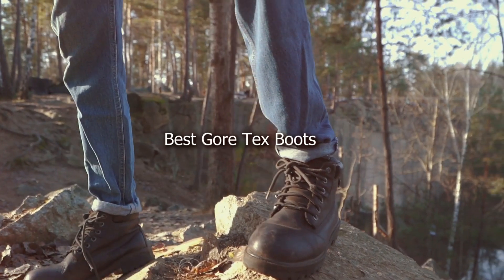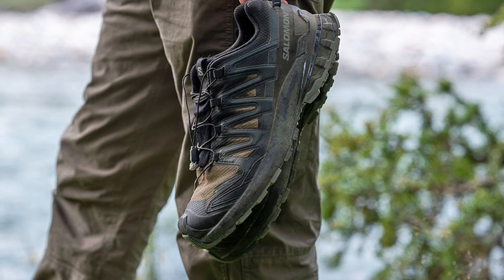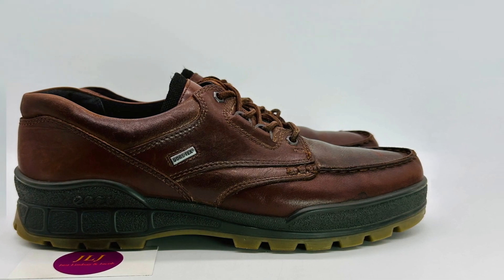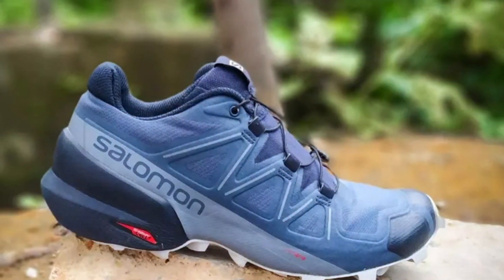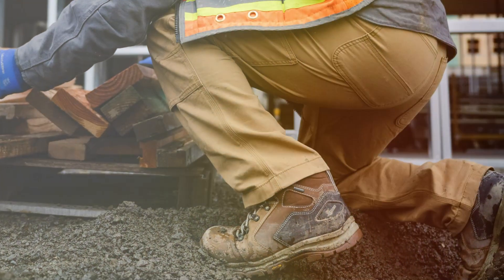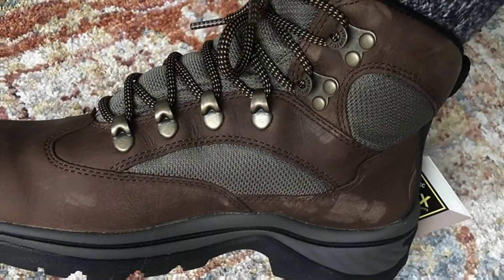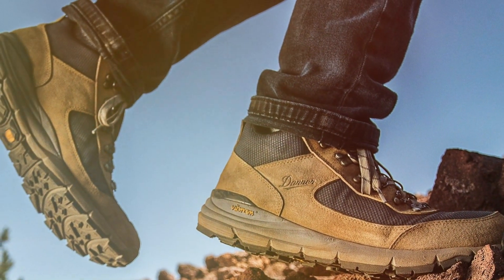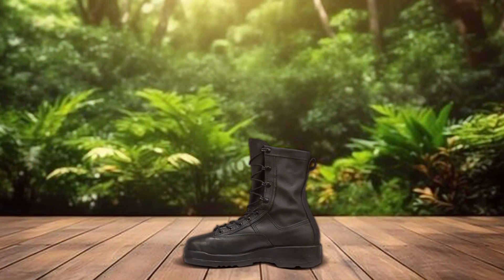Best Gore-Tex Boots: Waterproof Footwear for Every Terrain!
Top 7 Best Gore Tex Boots in 2024

Links to the Best Gore Tex Boots we listed in today's Gore Tex Boot review video:

1 Salomon Men's Xa Pro 3D Gore-tex Trail Running
2 Ecco Men's Track II Low GORE-TEX waterproof outdoor hiking shoe
3 Salomon Women's Speedcross 5 Gore-tex Trail Running Shoes
4 Danner Vicious 4.5” Composite Toe Work Boots for Men - Full-Grain Leather with Breathable Gore-Tex Lining, Speed Lace System & Non Slip Heel Outsole
5 Timberland Womens Chocorua Trail With Gore-Tex Membrane
6 Danner Vicious 4.5” Waterproof Work Boots for Men - Full-Grain Leather with Breathable Gore-Tex Lining, Speed Lace System, and Non Slip Heeled Outsole
7 Belleville 800 ST 8” Waterproof Steel Toe Flight and Flight Deck Combat Boots for Men - US Navy Black Leather with Gore-Tex Lining and Vibram Outsole; Berry Compliant

What are the Best Gore Tex Boots in 2024?

In today's video we reviewed the Top 7 Best Gore Tex Boots on the market in 2024. We made this list based on our personal opinion and we ranked them in no particular order, after doing our research based on their prices, quality, durability, brand reputation and many more.

After watching this video you will know which are the best budget, top selling and top rated Gore Tex Boots on the market today.

If you choose from this list you can be sure that you buy one of the best Gore Tex Boots available today.

Is this video making value to your search? If Yes please remember to leave a like and subscribe to my channel to see more videos like this in the future, and if you have any questions related to the products we listed here, leave a comNursest down below and I will get back to you as soon as I can.